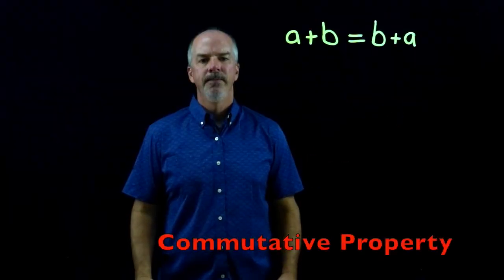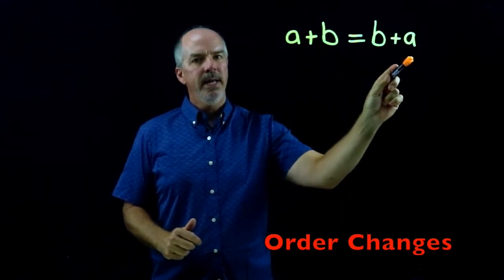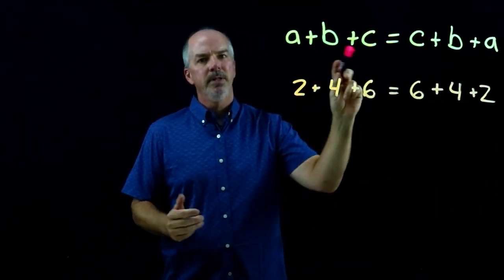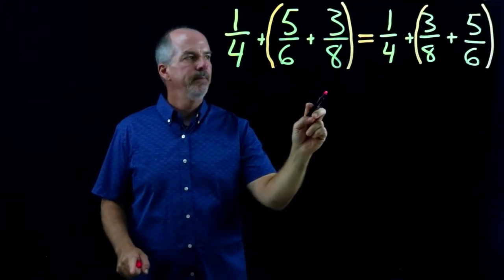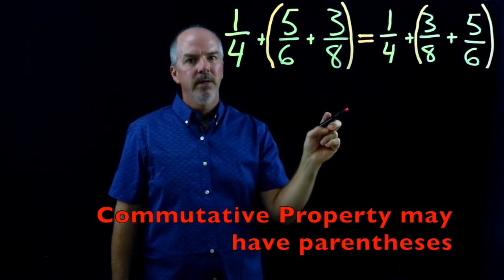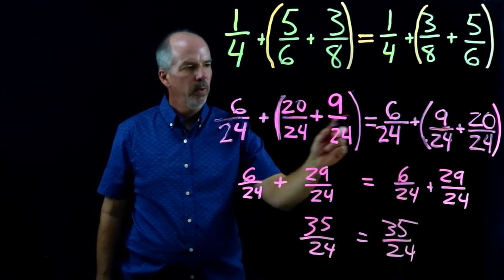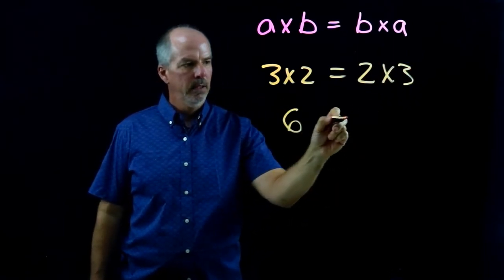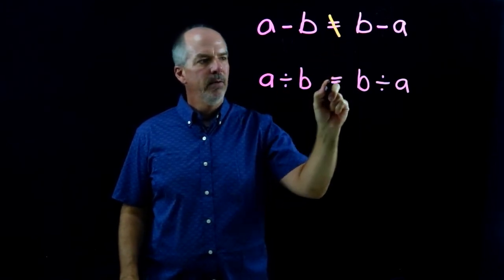6.EE.A.3 Commutative Property Lightboard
A brief introduction of the Commutative Property on 5th/6th grade level

GMAT / GRE / CAT / HISET